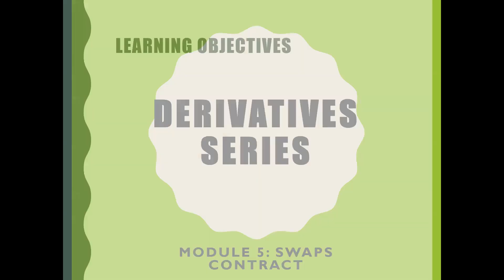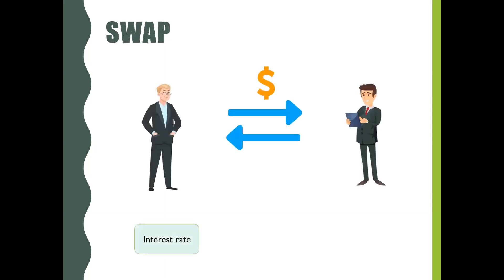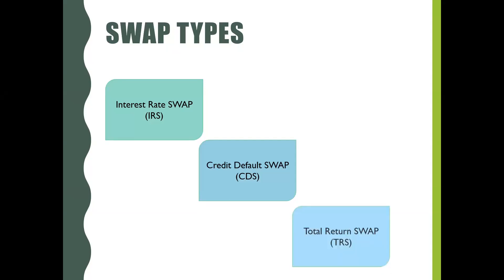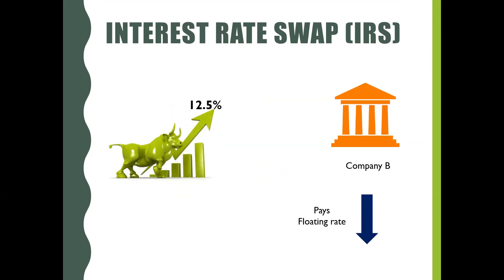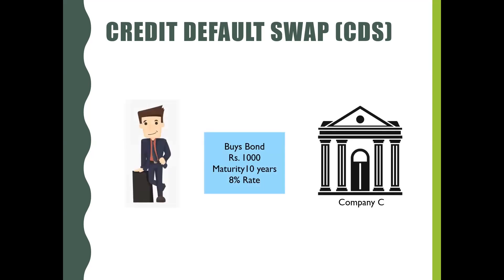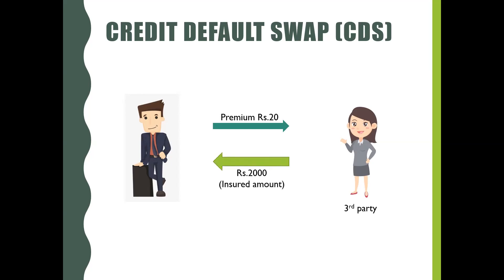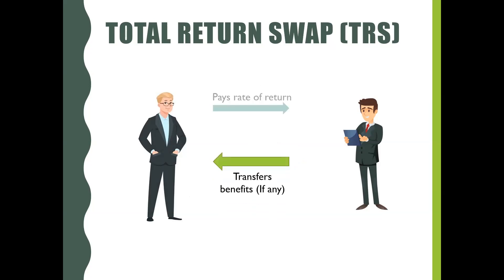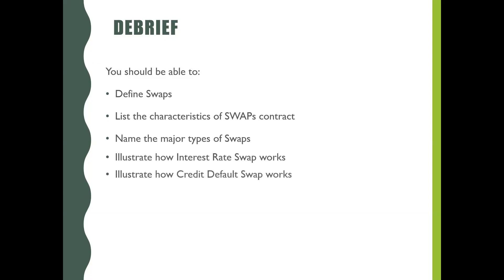6.e)Derivatives series - SWAPS Contract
Also watch below videos from our channel with same level of detailing and best demonstrated examples in a simpler way.